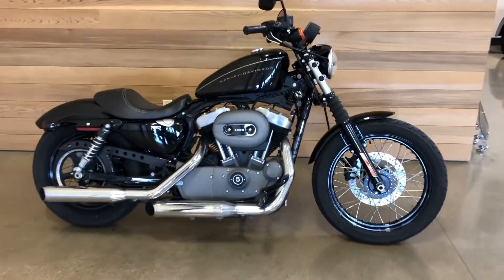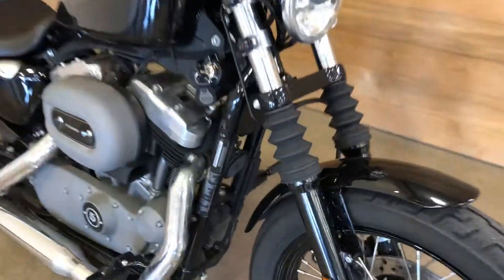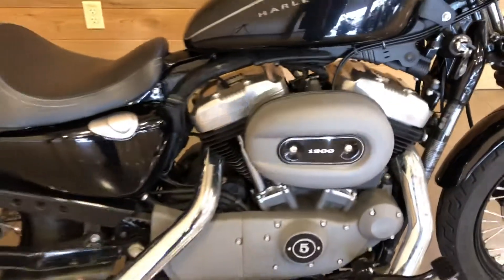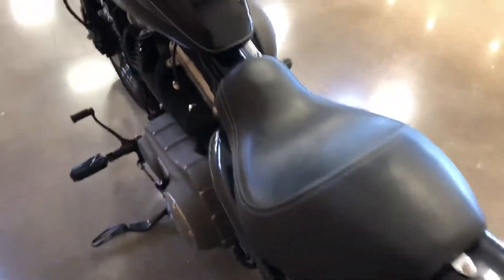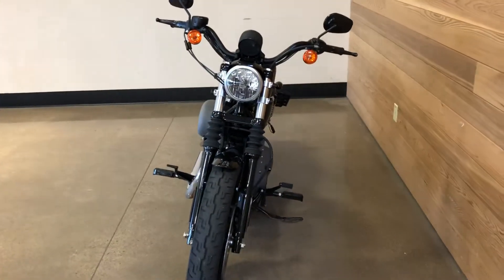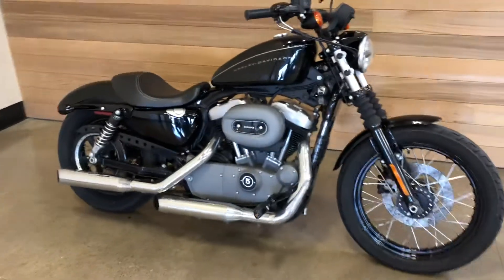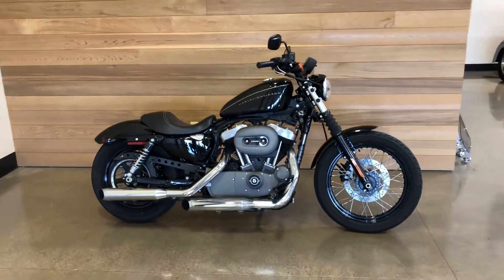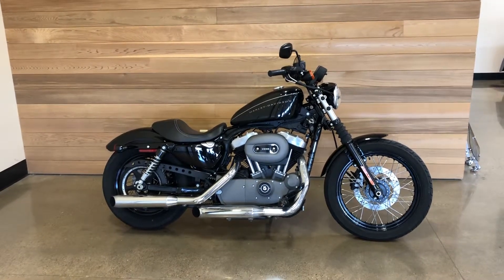2009 Harley-Davidson Nightster 1200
Vivid Black, Forward Controls, Custom Pegs